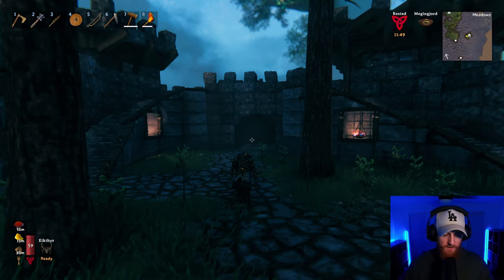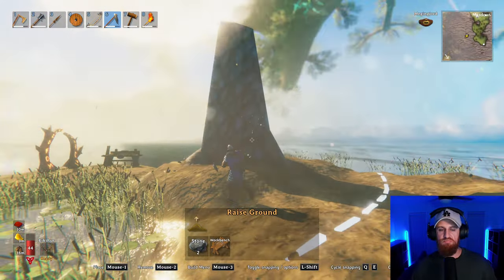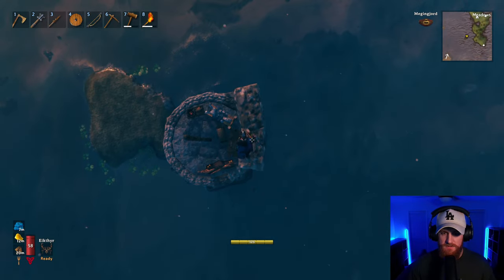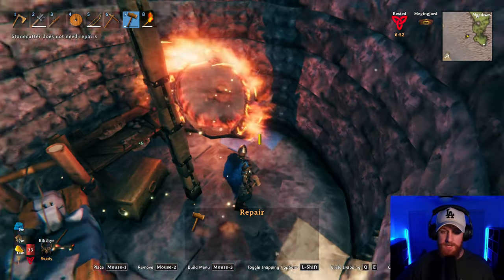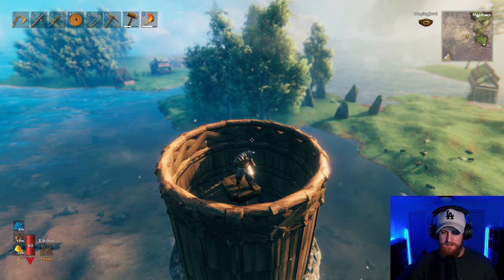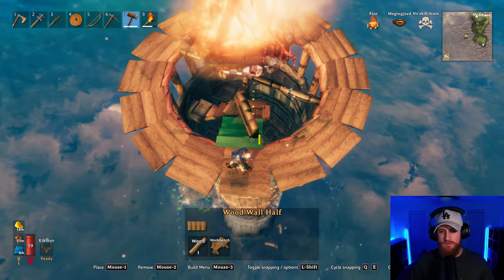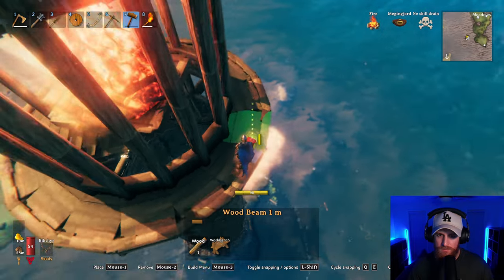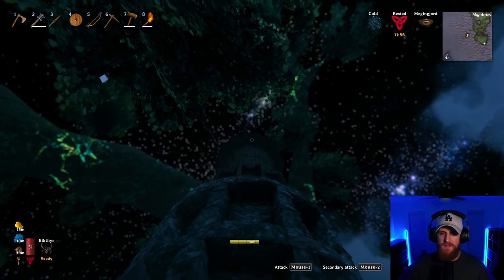Building a Huge Lighthouse | Valheim: Ashlands | Co-op Survival (Part20)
In an attempt to remind myself to stop crashing into rocks, I'm building a lighthouse... or atleast thats my excuse. Welcome to Valheim: Ashlands Co-op!